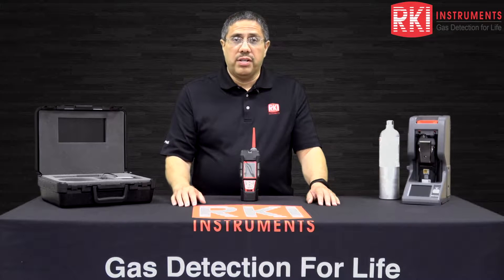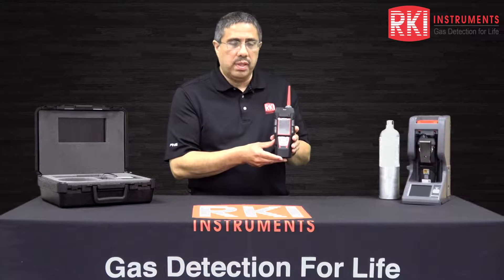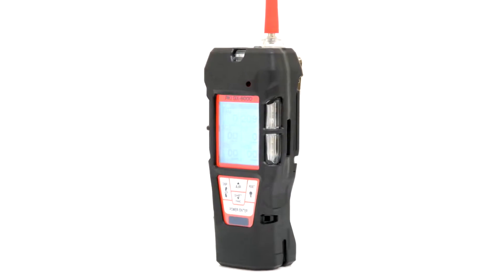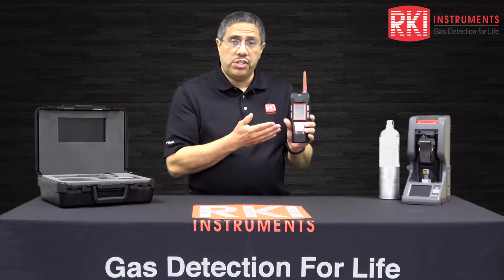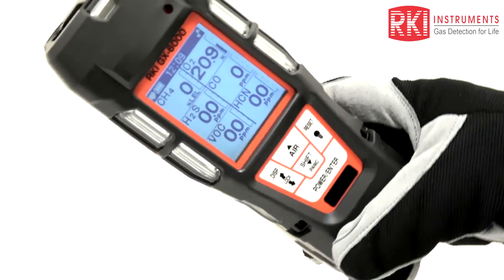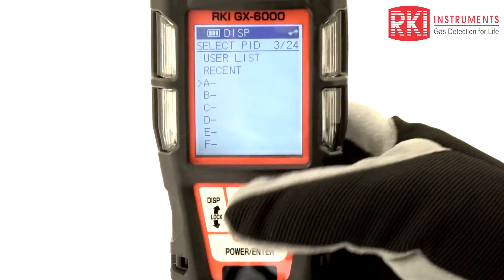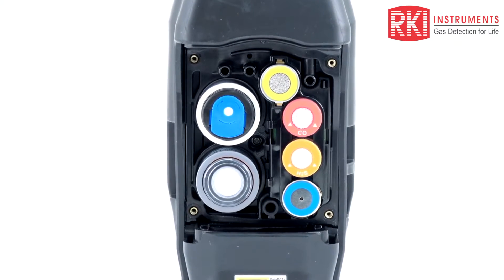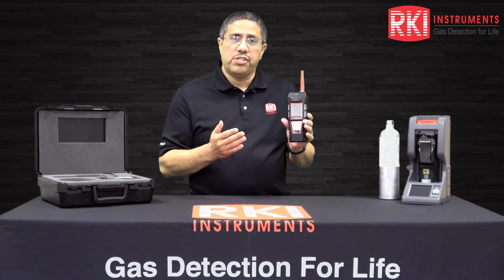Riken Keiki Instruments (RKI) GX 6000 Gas Detector - Intro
Introduction to our new GX-6000 6 gas, Sample Draw with PID, IR & Super Toxics.

AusOptic — Authorised Distributor